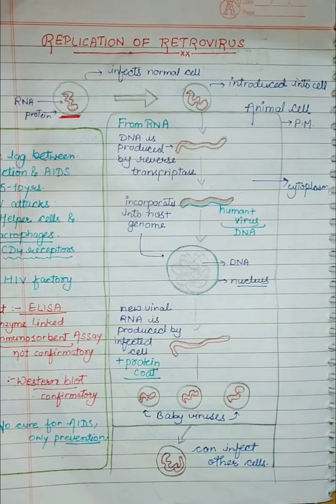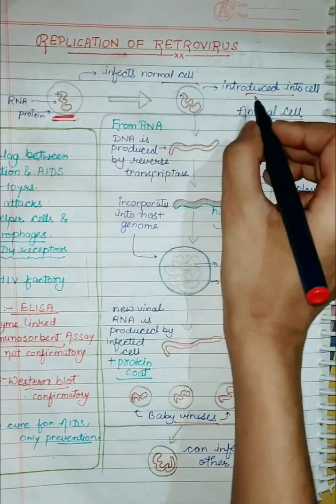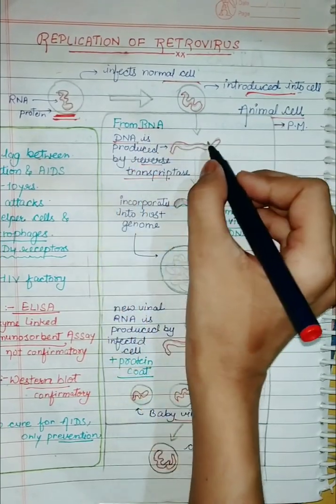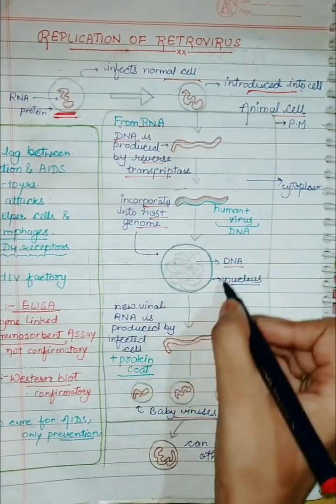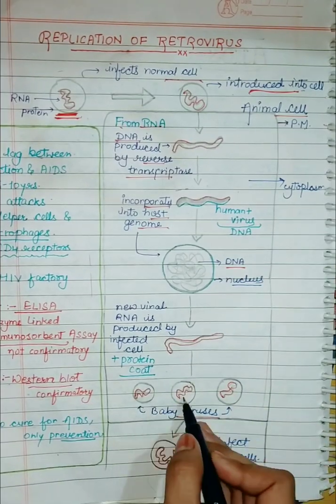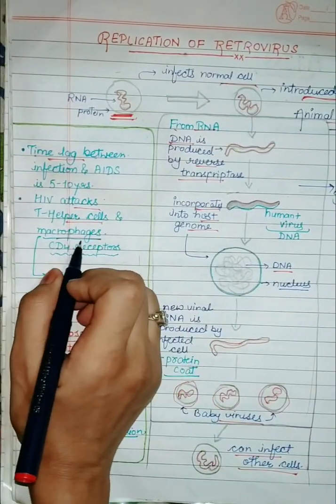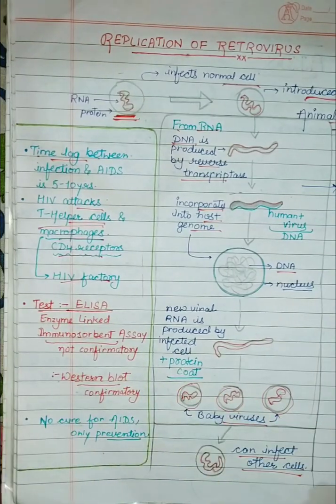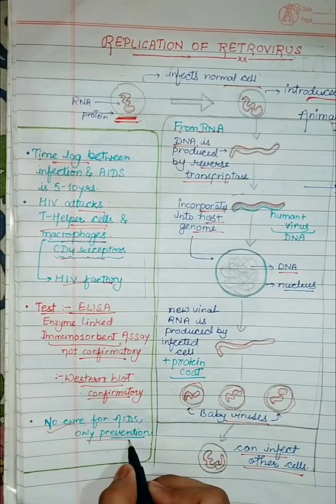Replication of Retrovirus | Human health and diseases class 12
In this video we've covered Replication of Retrovirus of class 12 chapter 8 named Human Health and Diseases which includes Replication of Retrovirus, how does retrovirus replicates and infects our normal cells, reverse transcript, test for aids, cure for aids.

This video includes following topics: Replication of Retrovirus,retrovirus,diagramatic explanation of replication of retrovirus,hiv,viral replication,retrovirus replication,reverse transcriptase,aids,rna virus replication,transcription,human health and disease class 12,class 12 biology chapter 8,human health and disease,human health and disease class 12 ncert,human health and disease class 12 neet,neet biology,human health and diseases,human health and disease class 12 notes,human health class 12th